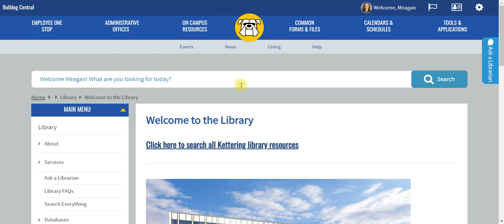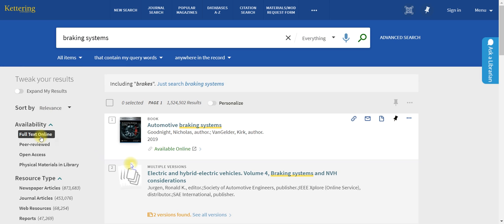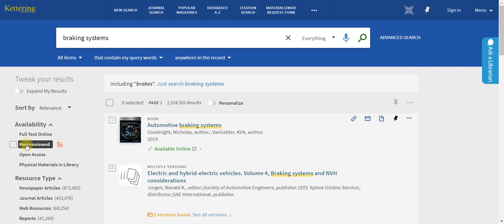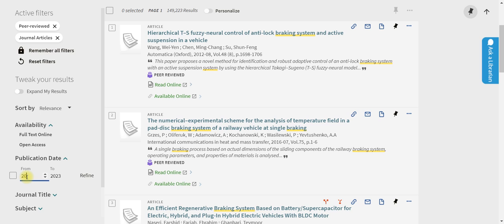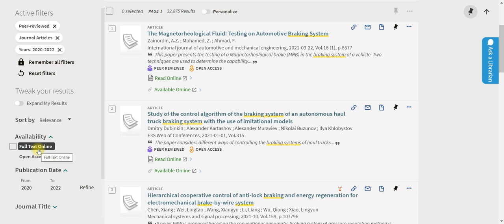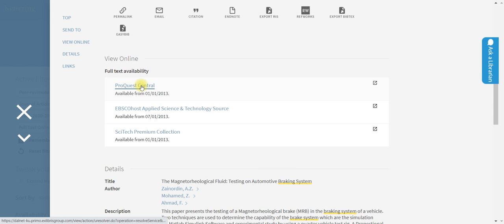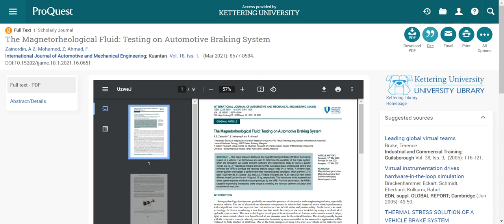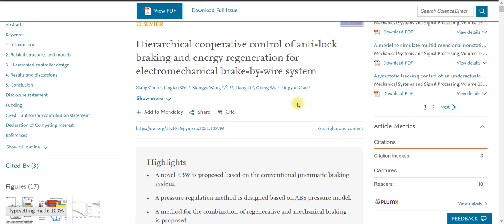Searching for Peer-Reviewed Journal Articles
Kettering University Library shows you how to search for peer-reviewed journal articles.